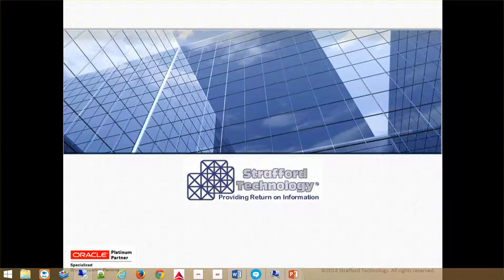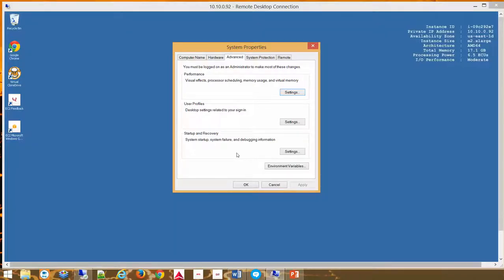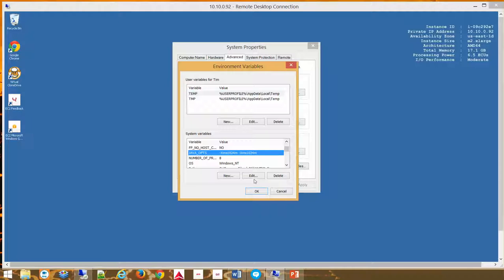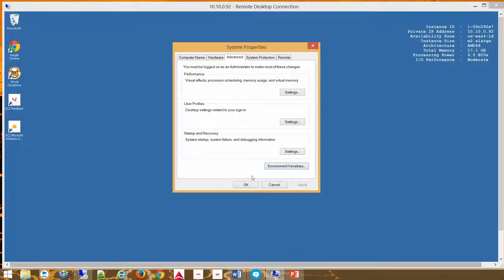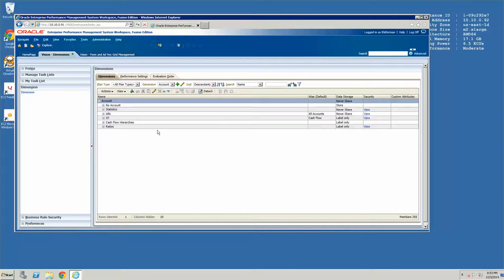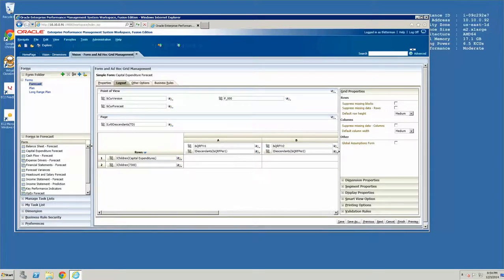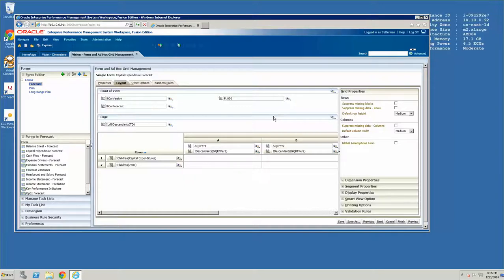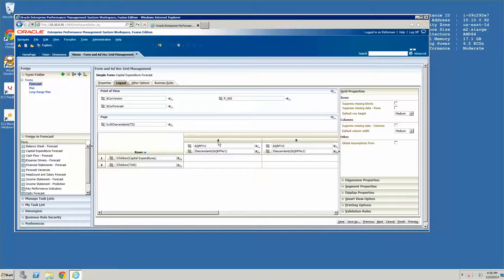How to Fix Out of Memory Errors in Hyperion Planning Web Application Logs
Out of memory errors are the worst! In this instructional video, Strafford Technology shows you how to deal with out of memory errors in the Hyperion web app logs, including how to increase heap size.